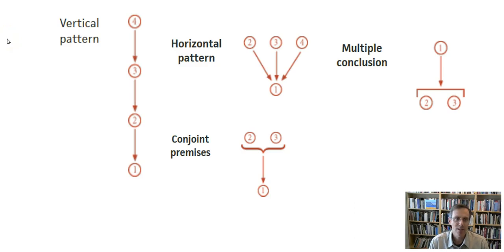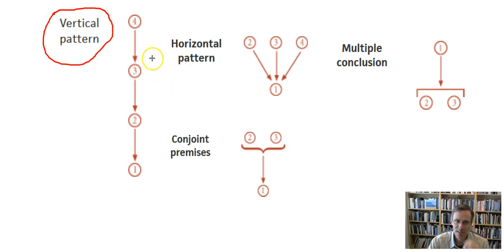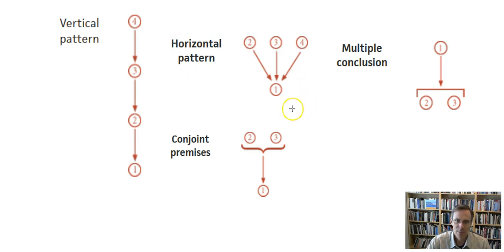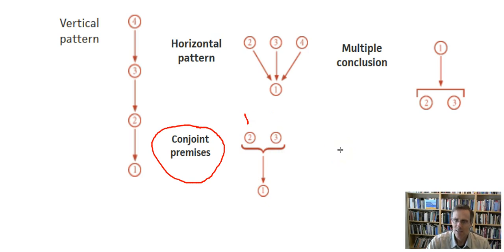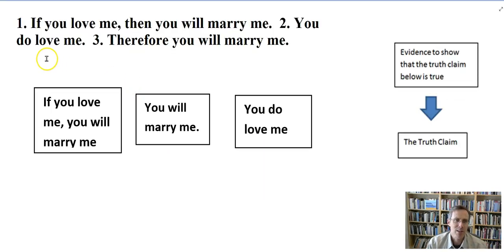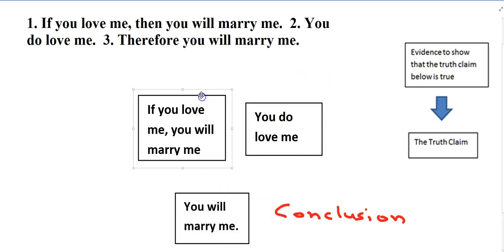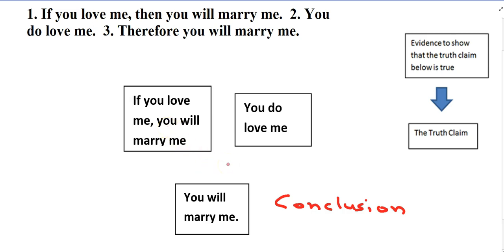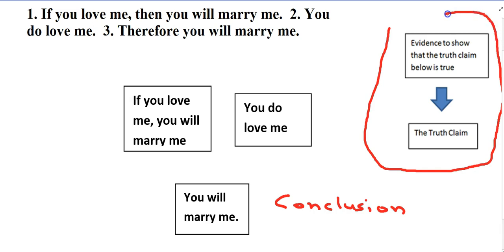How to Diagram Arguments - (From Hurley's Logic, Chapter 1.6)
This video is an introduction to the process of diagramming arguments as found in the James Hurley text, A Concise Introduction to Logic, Chapter 1.6. It also contains examples of argument diagrams.